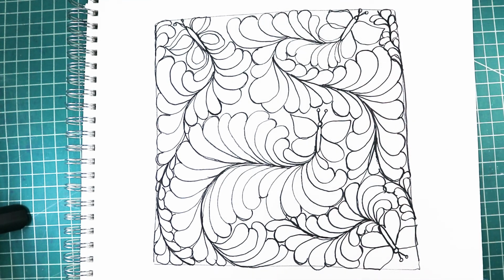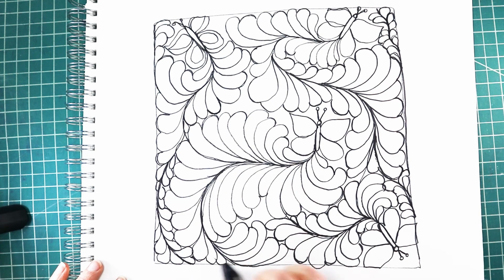Butterflies & Feathers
Butterflies and feathers are easy and fun to doodle.  "Feathers" are the prompt for Day 18 of the Doodle School Free-Motion Doodle Challenge.  Do you have your copies of the books yet?  You can get them on Amazon, "Doodle School: A Daily Design Challenge to Up Your Free-Motion Quilting Game," and "Doodle Notebook for Free-Motion Quilting: 150+ Inspirational Motifs."